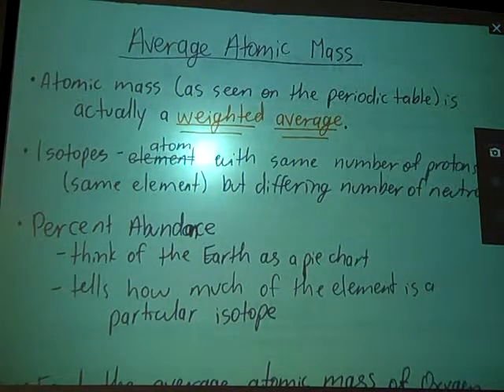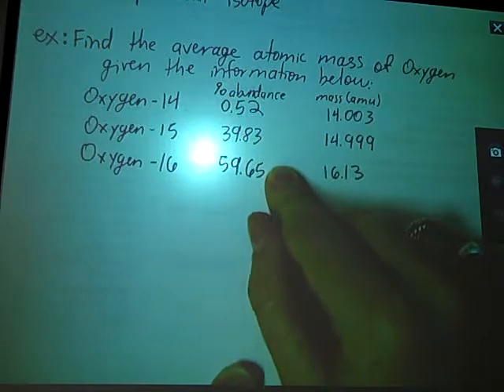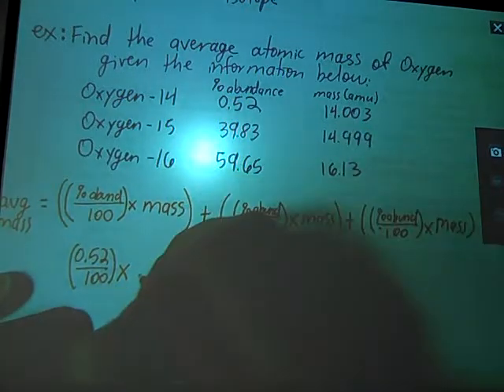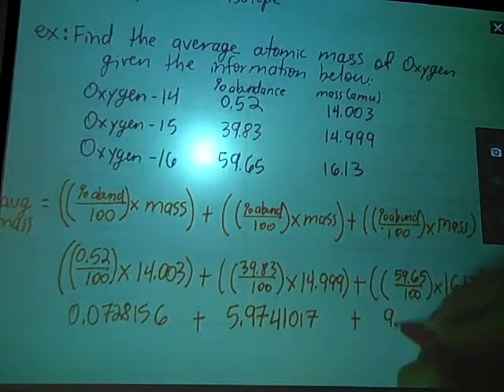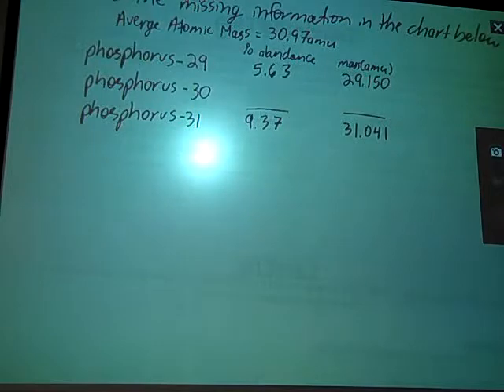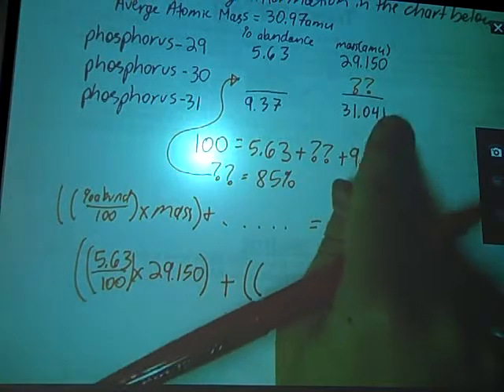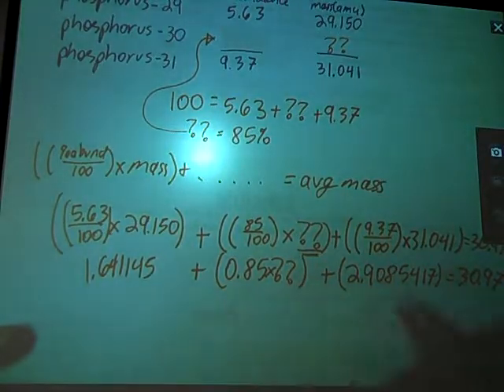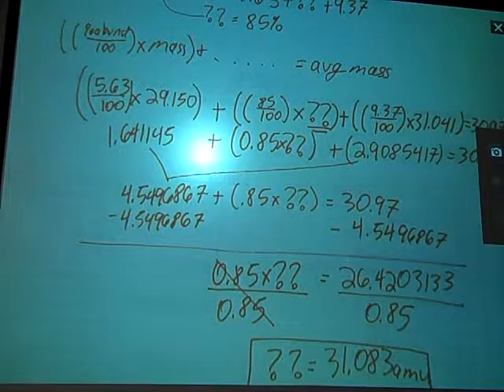avg atomic mass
Here we go over how to find the average atomic mass of an element and how to find other missing pieces of information in the same equation.